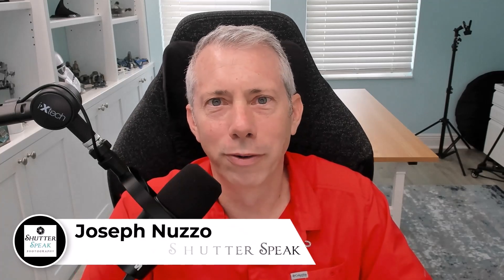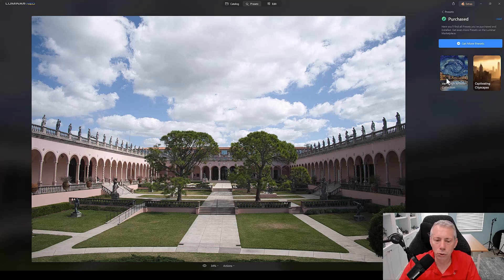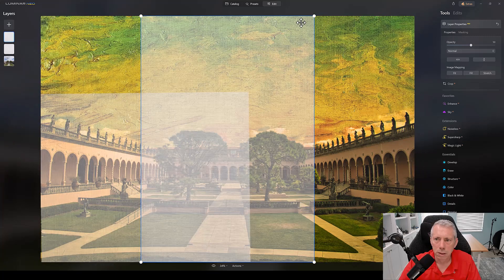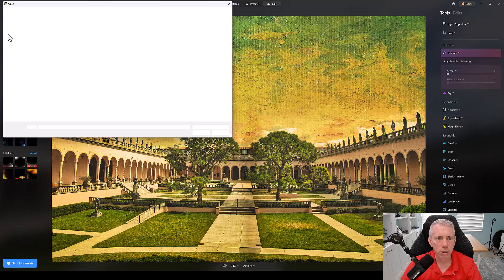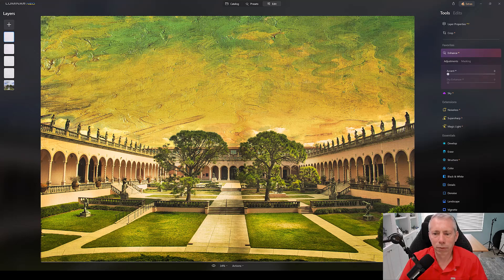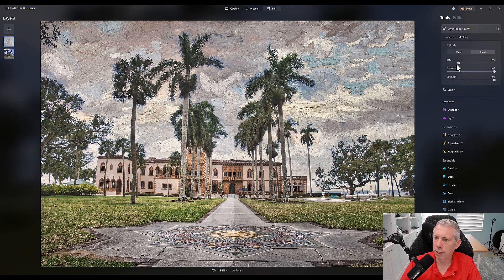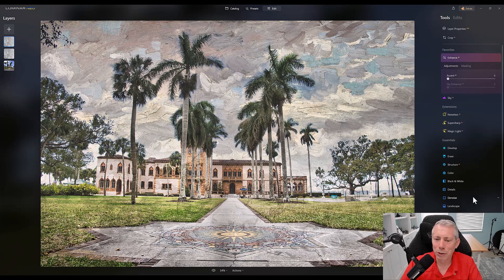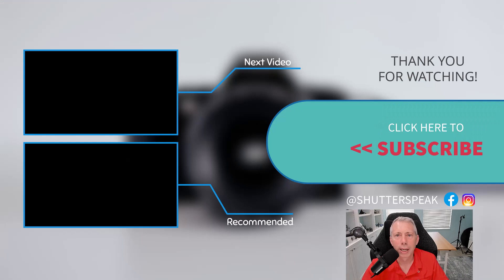Unlock the Masterpieces of Van Gogh in Seconds With Luminar Neo!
In this video I will show you the Van Gogh Artistic Presets Collection for Luminar Neo. I'll show you how you can create a masterpiece in just minutes.